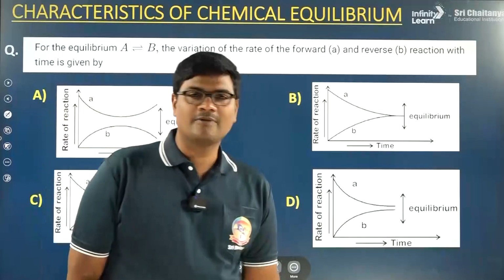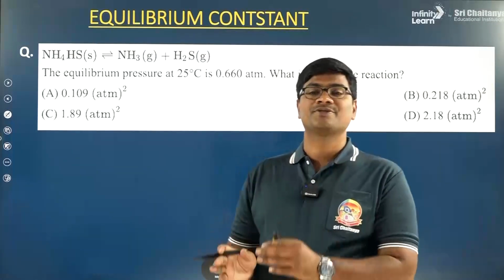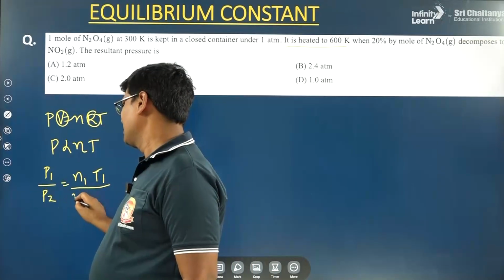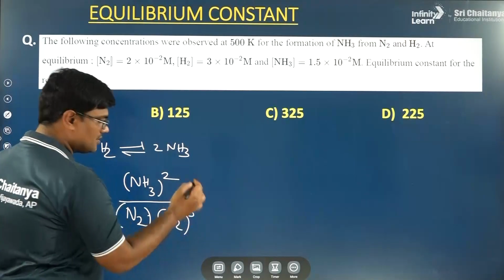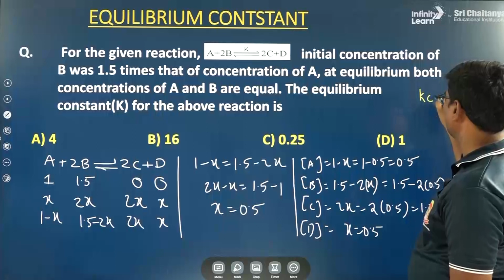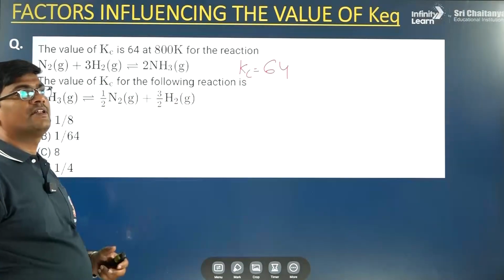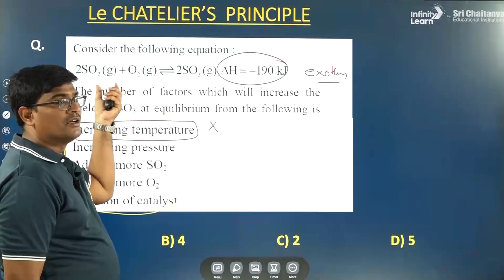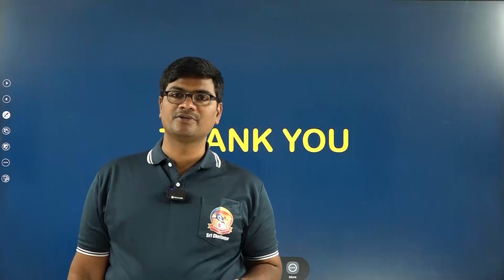Chemical Equilibrium || NEET 2024 Final Revision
📅🆓NEET Rank & College Predictor 2024 Understand the concept of equilibrium constants (Kc and Kp), Le Chatelier’s principle, and how changes in concentration, temperature, and pressure affect equilibrium. Questions related to the direction of a reaction or the equilibrium position are common

☎️ Request a Call Back from our Expert for any help, Please Fill the Form